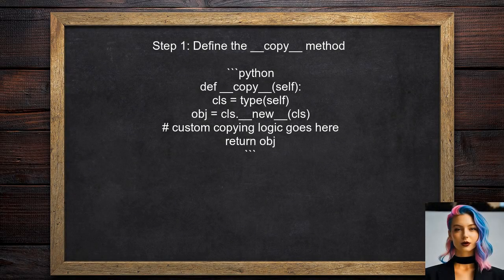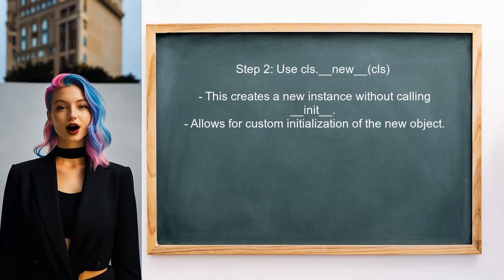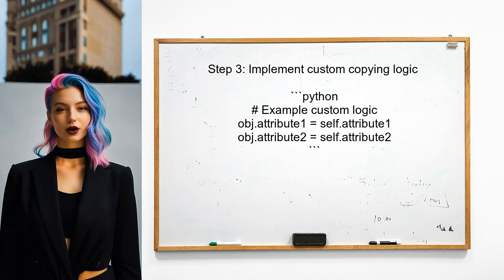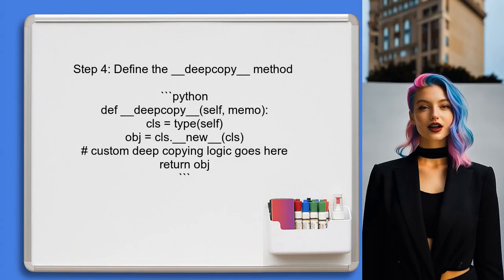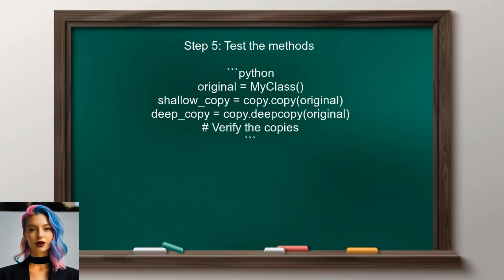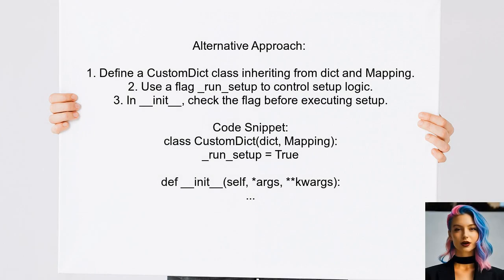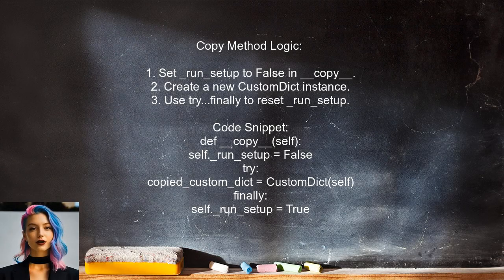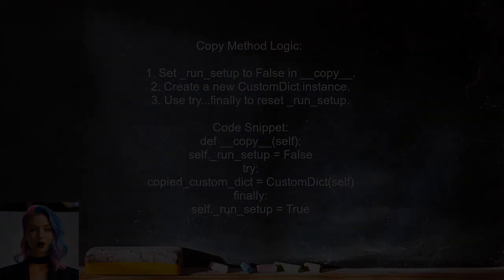How to Implement Custom Deep Copy Logic in Python Classes Effectively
In this video, we delve into the intricacies of implementing custom deep copy logic in Python classes. Understanding how to create precise and efficient deep copies is essential for managing complex data structures and ensuring data integrity in your applications. Join us as we explore practical techniques and best practices to enhance your Python programming skills and make your classes more robust and versatile.

Today's Topic: How to Implement Custom Deep Copy Logic in Python Classes Effectively

Related to: customdeepcopy, pythonclasses, deepcopylogic, pythonprogramming, objectcopying, pythontutorial, advancedpython, programmingtechniques, softwaredevelopment, codingbestpractices, pythontips, classmethods, dataduplication, memorymanagement, pythonexamples, codingtutorials, pythonobject-orientedprogramming,